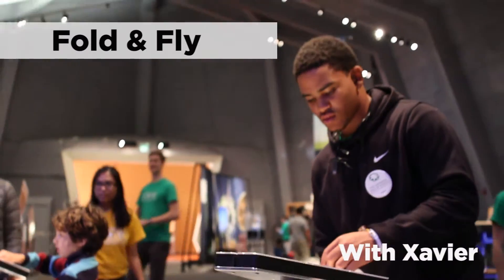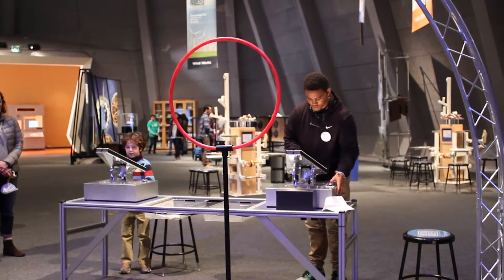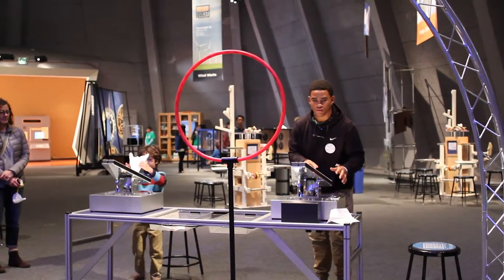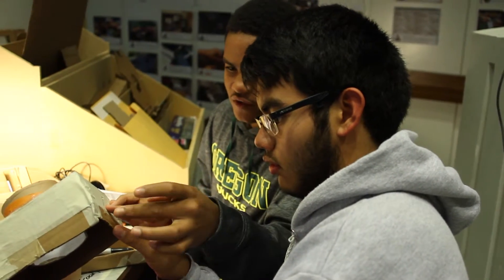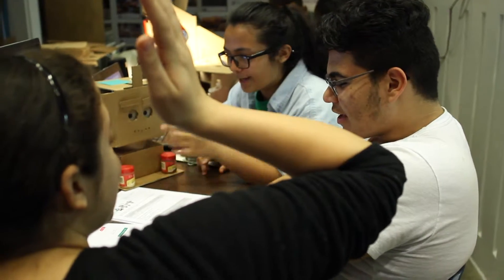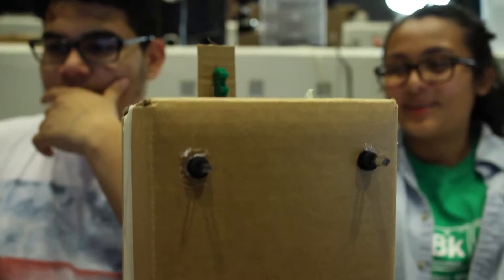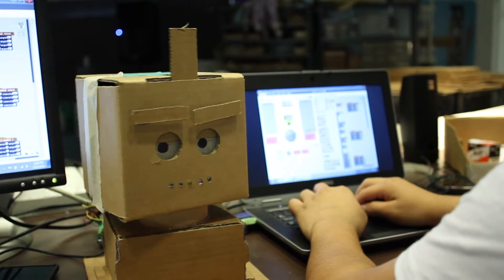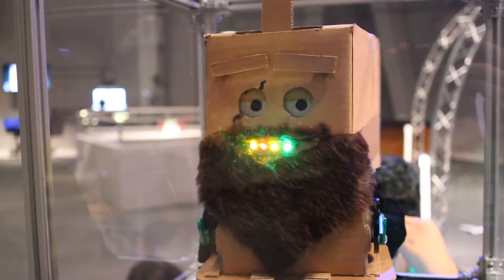TechHive's Explainer Bots: Fold and Fly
We are the TechHive teens! We are designers, engineers and artists who use technology to create educational experiences
for The Lawrence Hall of Science. Explainer bots are teen-built, animatronic characters with a message.